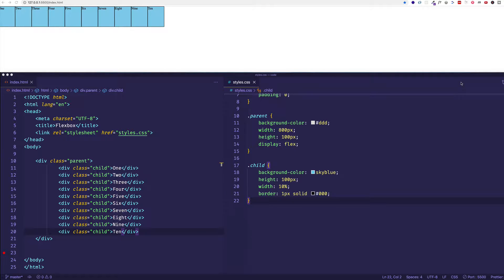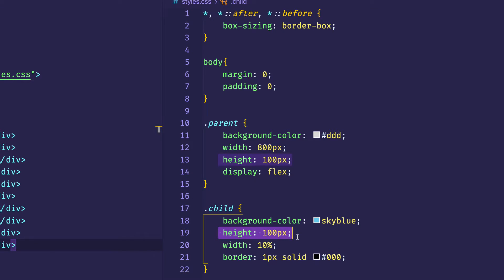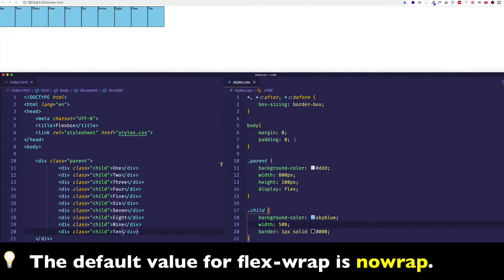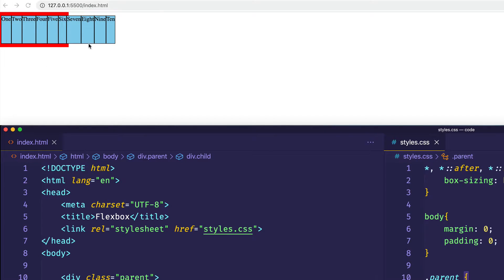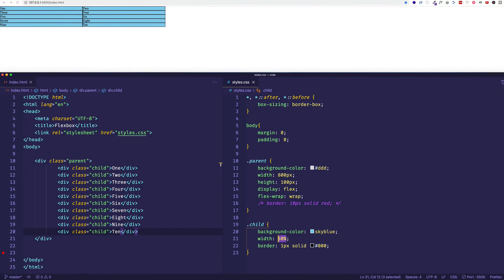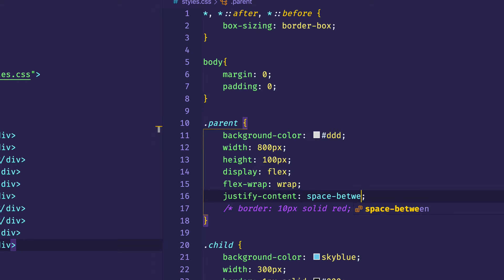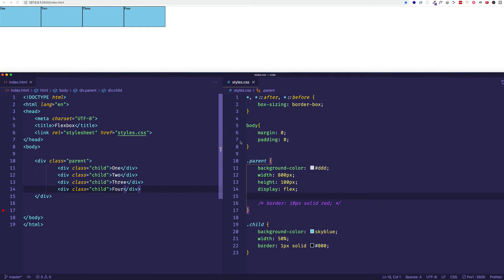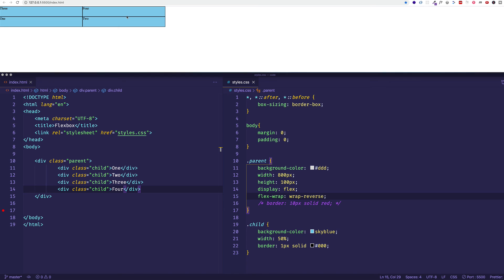CSS Flexbox Flex-Wrap: A Guide to Wrapping Elements with Flexbox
Flexbox's flex-wrap property: Get a better understanding of how to wrap items in a flexbox container onto new lines with the flex-wrap property.

The flex-wrap property is a crucial aspect of CSS Flexbox, allowing us to create flexible and responsive layouts. This video will give you a comprehensive overview of how the flex-wrap property works and how it can be used to wrap items in a flexbox container onto new lines.

We'll look at various examples of how the flex-wrap property can be used, including wrapping items to a new line when the parent container becomes too small to contain them. We'll also show you how to control the direction of the wrap and how to create flexible layouts that can adapt to different screen sizes and devices.

Get ready to learn about the flex-wrap property of flex-container elements and start creating dynamic and flexible layouts with CSS Flexbox!  Created by Gregg Fine.